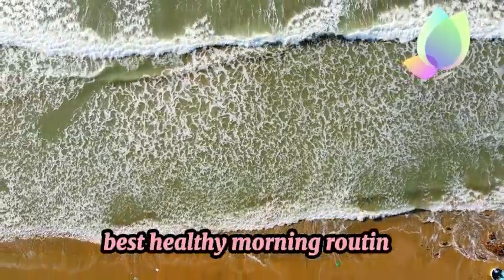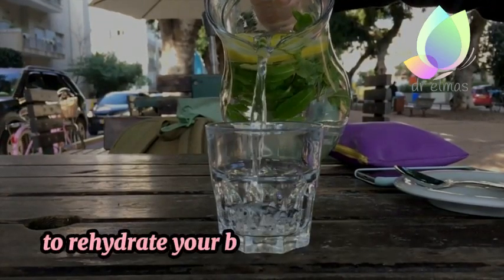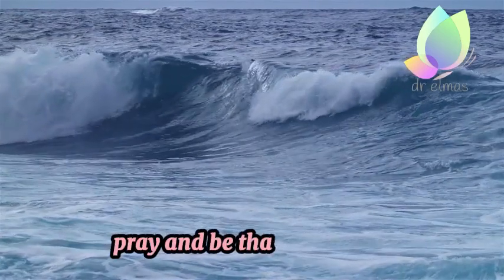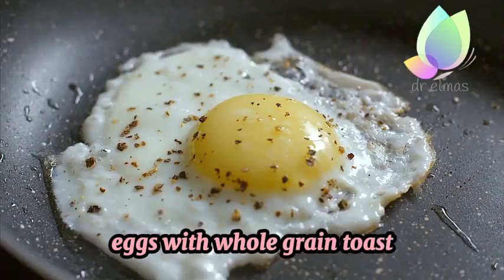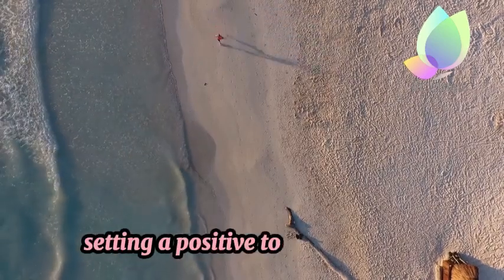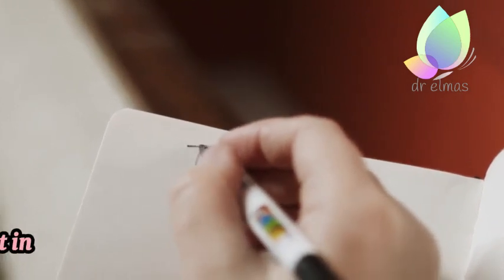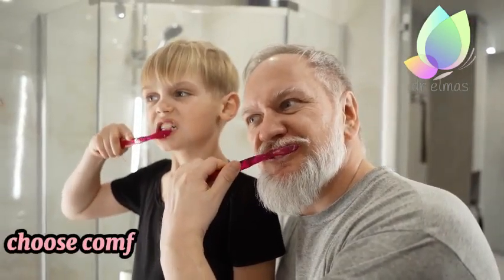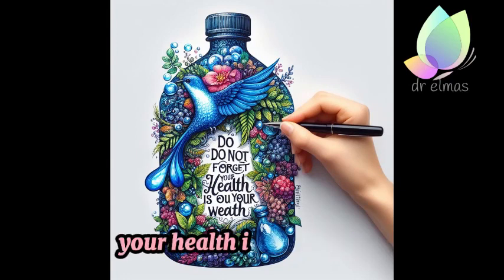best morning routine for health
we choose for you the best morning routine compatible with all age groups